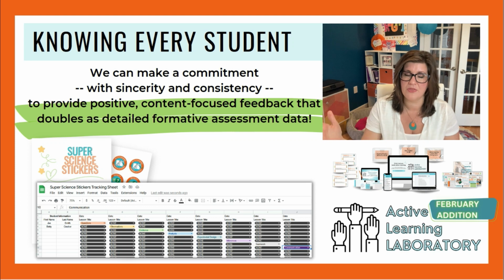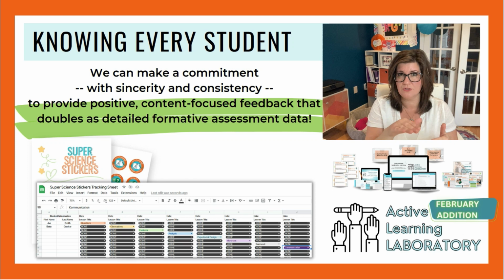Knowing Students: Tools & Strategies to Learn About Student Strengths In The Science Classroom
When pressed to share individualized input about specific students in your science classroom, can you?

For years I struggled with this task because I led a teacher-centered classroom wherein I lectured on every day except "lab day".  Now, that's not to say that I didn't ask questions and create discourse ... I did.  I also gave them practice opportunities, homework, and tests.  But, in an attempt to transfer knowledge directly to my students primarily through telling, I didn't often give them an opportunity to showcase science skills.

In this video, I share how leading a student-centered classroom can create more opportunities for learning about student strengths, academically and personally, as well as opportunities for growth.

Want my Active Learning Lesson Plan Template and Student Activity Tracker for science teachers ... for FREE?

Looking for support as you consider when, why, and how to make the switch to student-centered learning for your science students?

Need to know which strategies will define your practice as a student-centered science teacher?